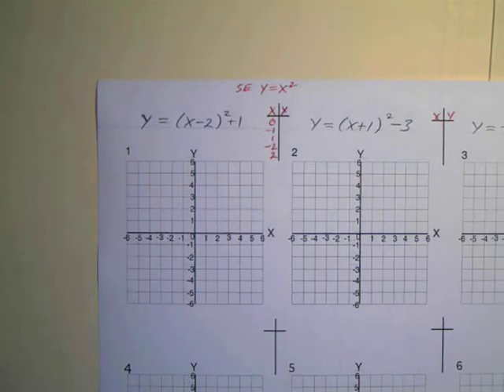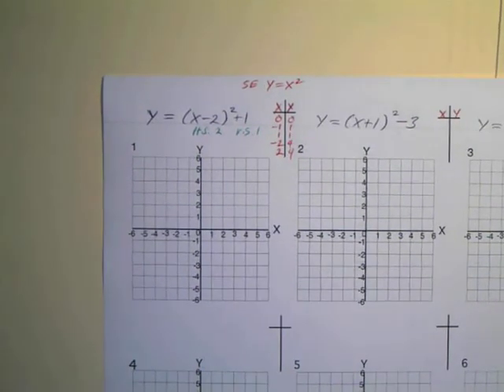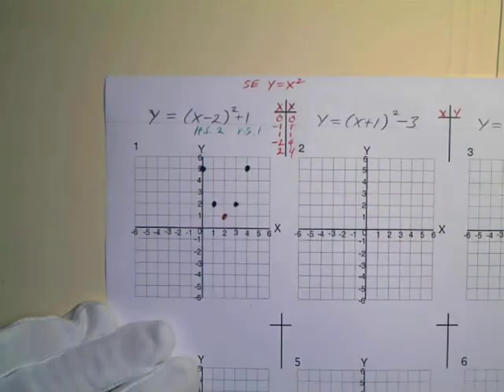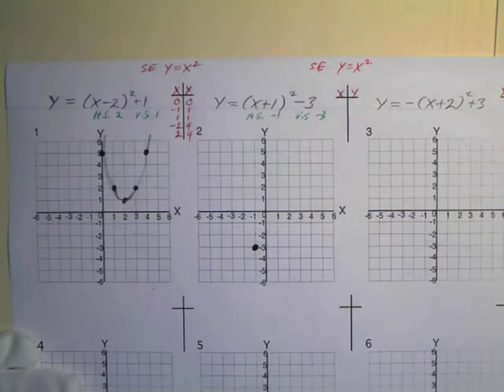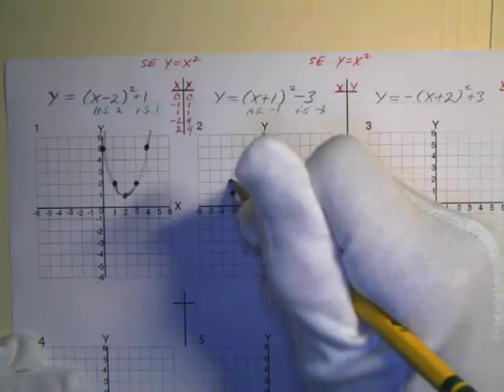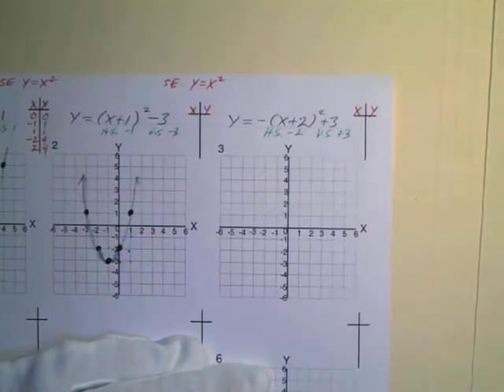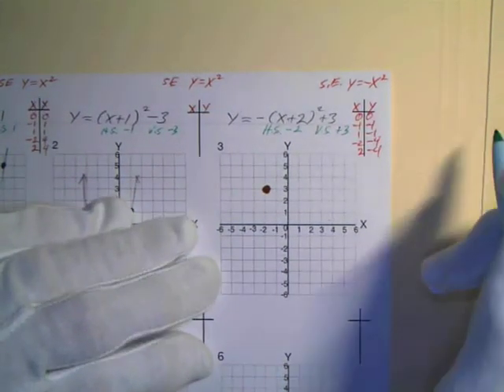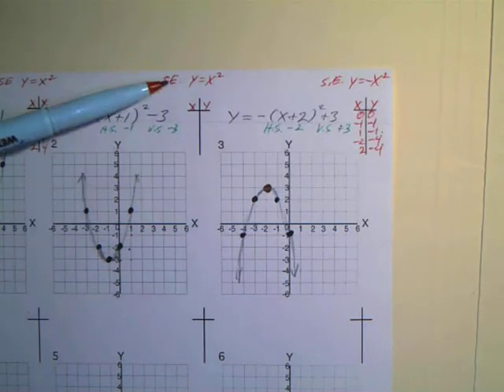Graphing Parent Functions 1